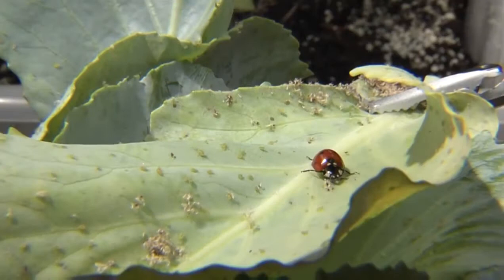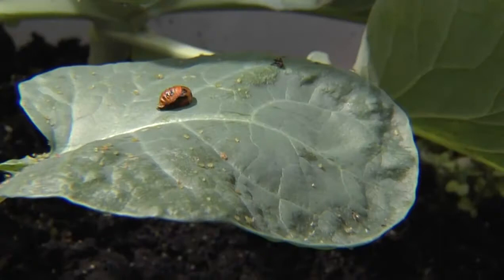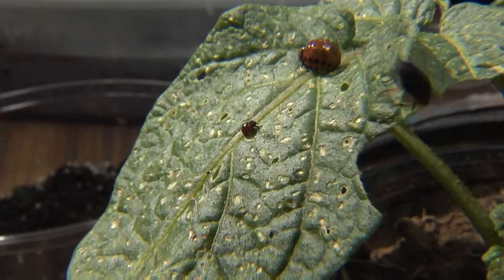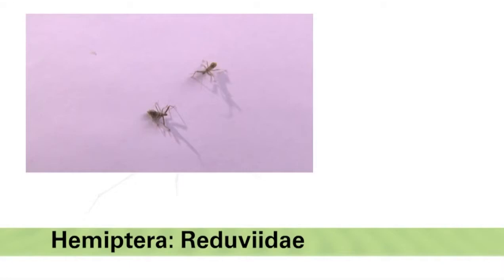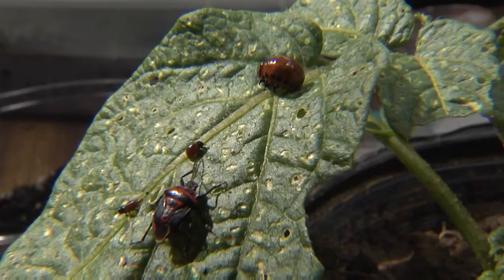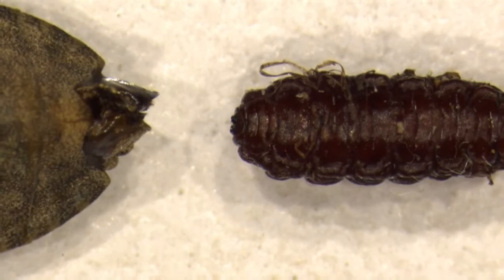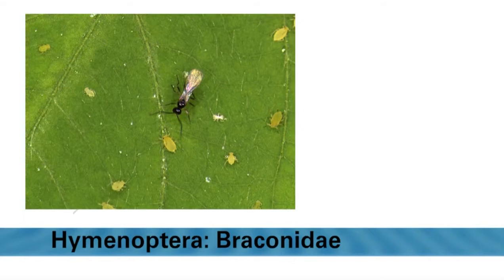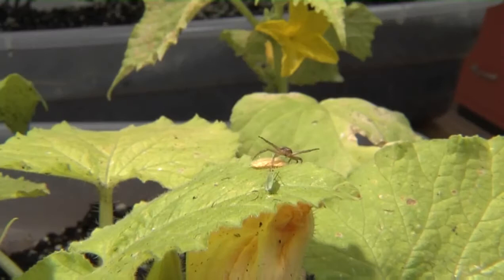Identifying and Enhancing Natural Enemies in Vegetable Crops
Produced by Ohio State University in cooperation with The Great Lakes Vegetable Working Group. Funding provided by the North Central IPM Center.

Dr. Mary Gardiner of Ohio State University discusses strategies for growers to increase the abundance of beneficial insects.